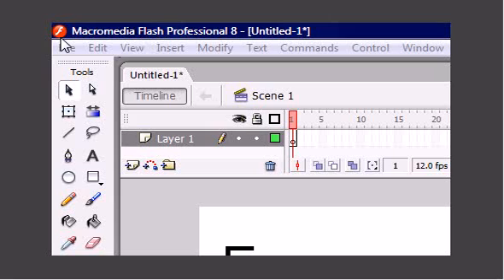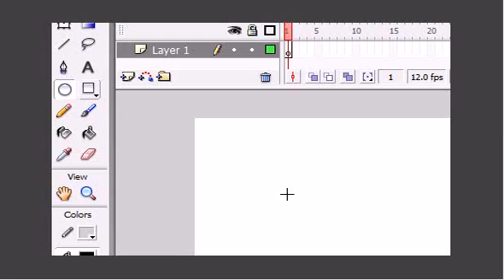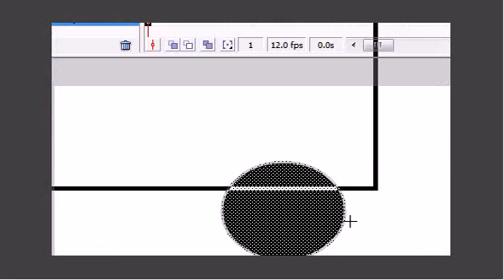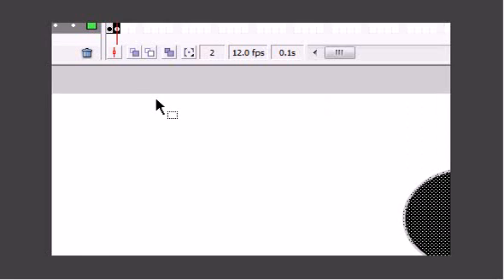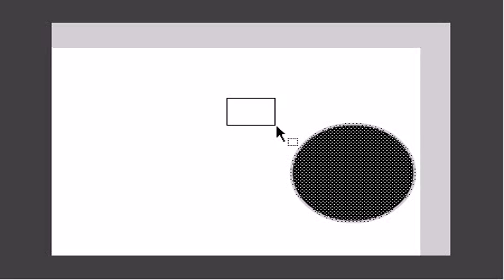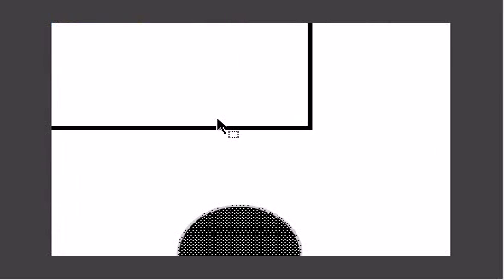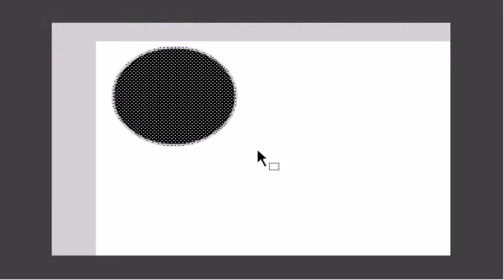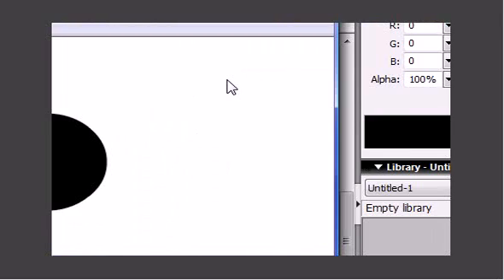How To Do Simple Animation With Macromedia Flash 8 Professional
Here's another tutorial that show how to do very simple animation using Macromedia Flash 8 Pro.  Enjoy.